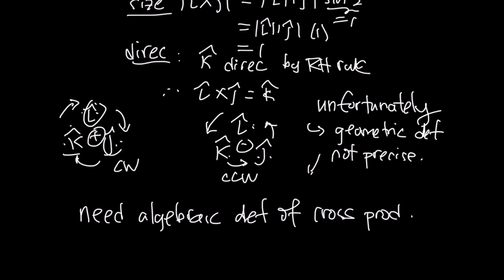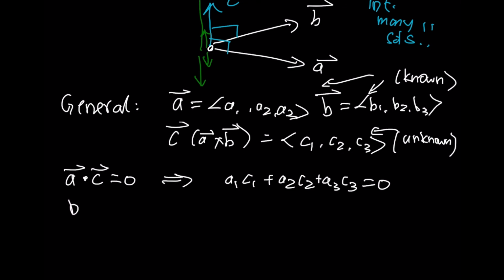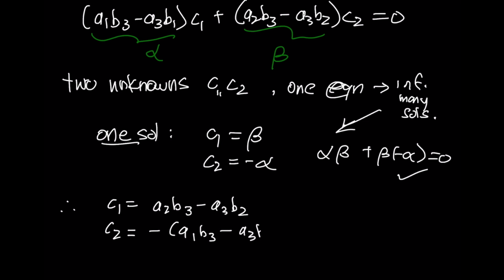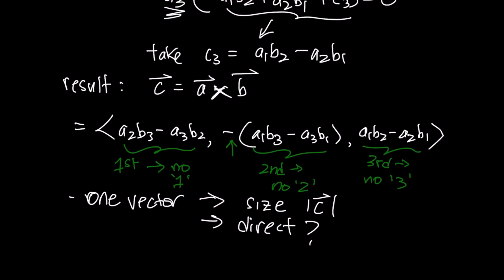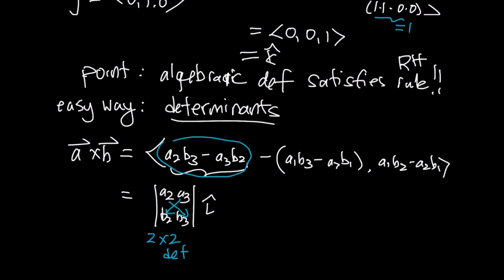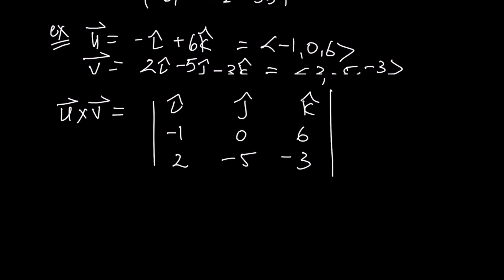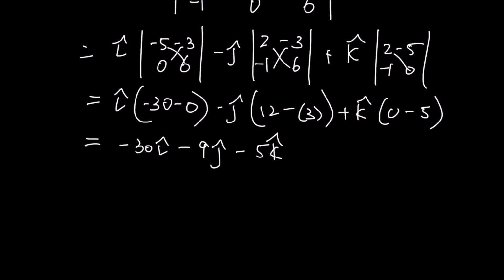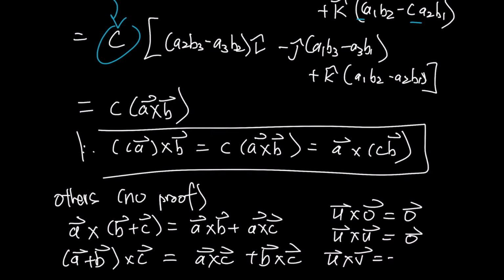MATH 2321-Sec 12.4-Cross Product-Algebraic Definition (Part 2 of 2)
See my cross product videos for linear algebra for more on this topic: